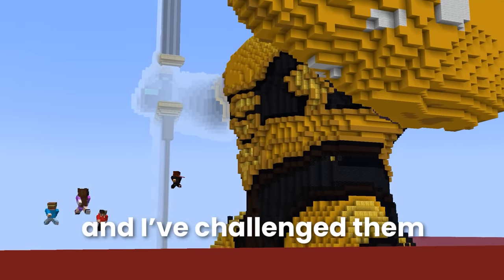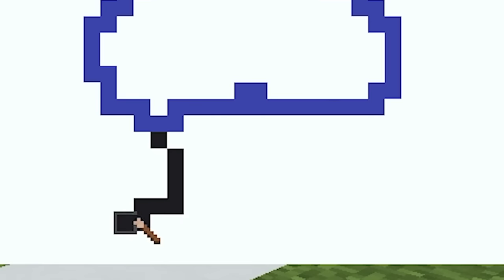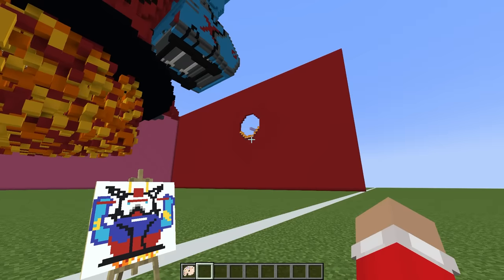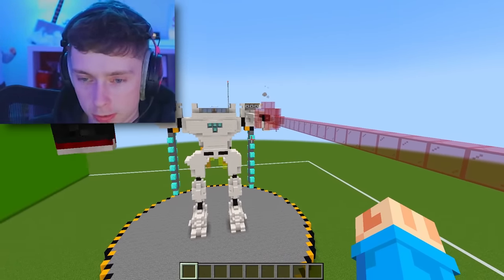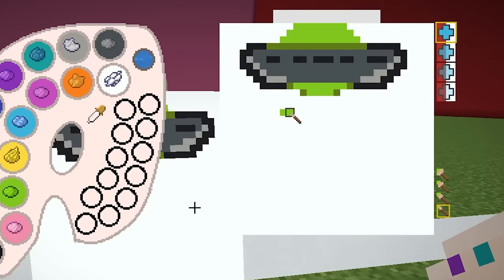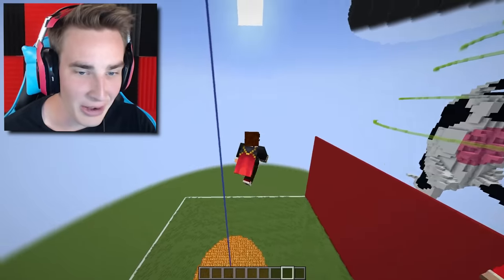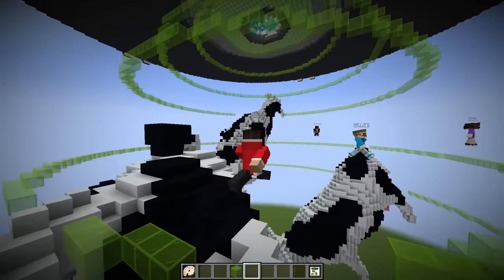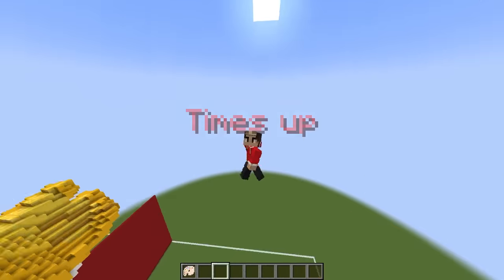Why I Cheated With //PAINT In A Build Battle...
How i stole max hearts/infinite hearts on this minecraft smp to get revenge, this was using lifestealing every hearts on this smp using traps on your friends in minecraft, this is similar to the Lifesteal SMP in which we do the Why I Burned The World to get over 100 wardens in full netherite and get revenge on our friends by fooling them with a real life netherite wardens in minecraft